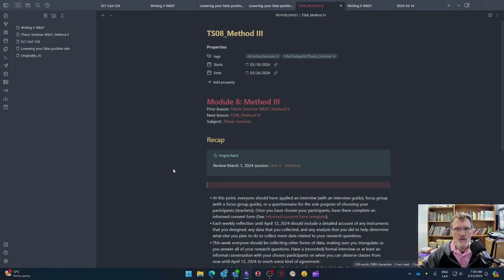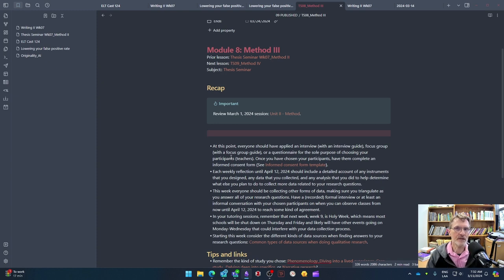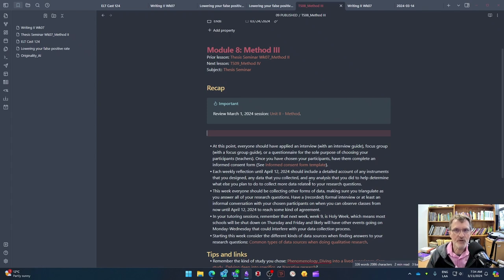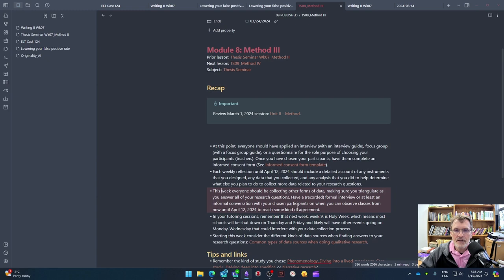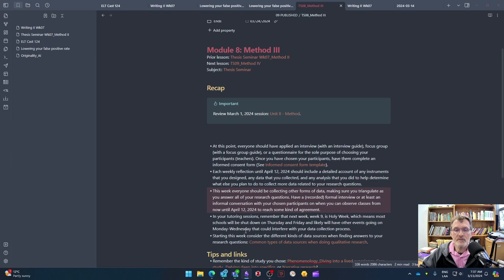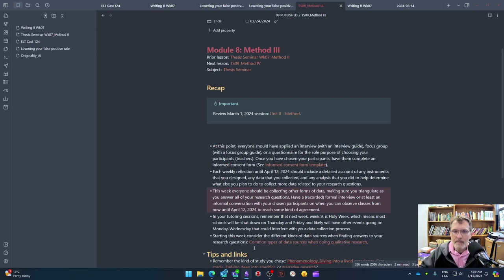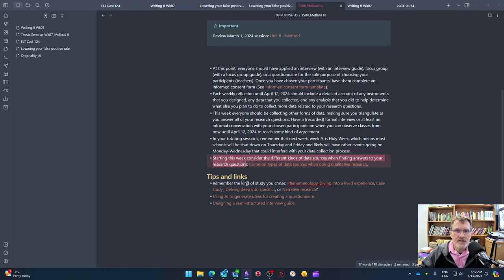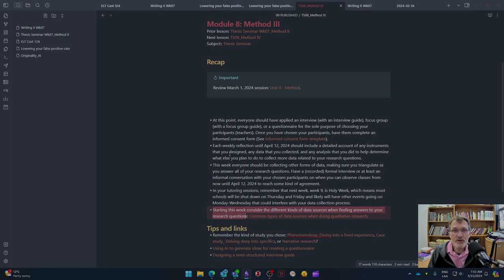Thesis Seminar recap 8